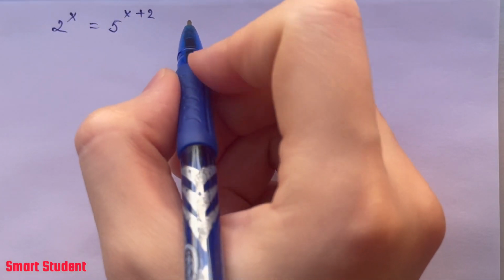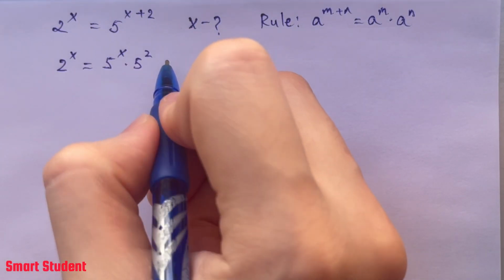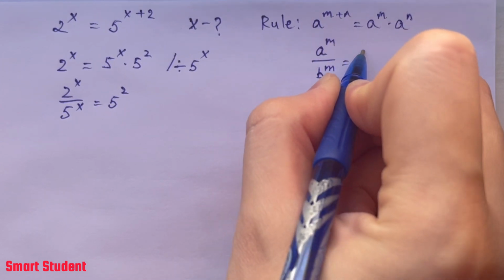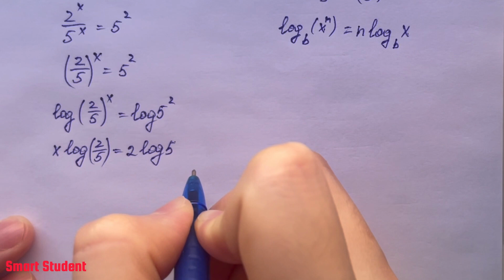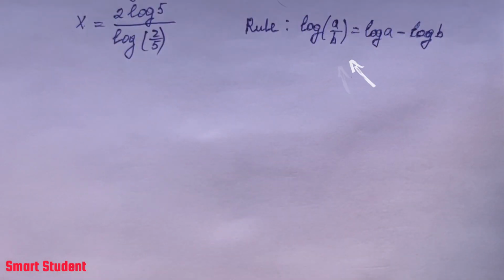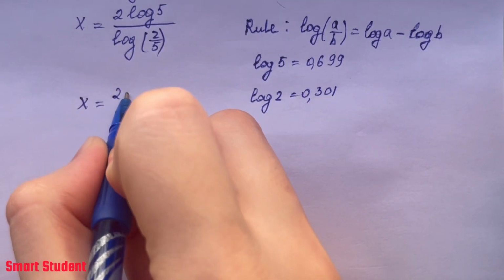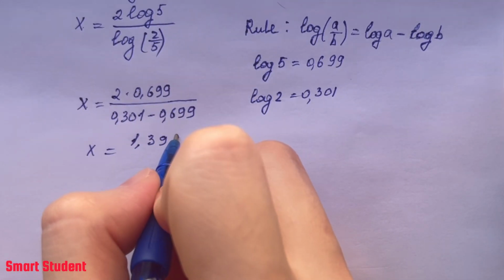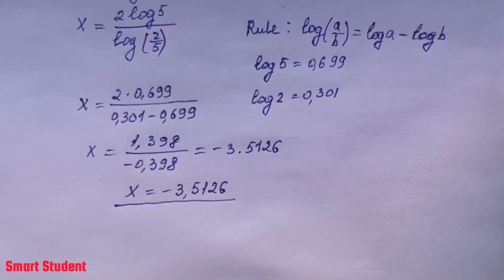A Nice Exponential Equation with different bases! You should know this!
How to solve an exponential equation with different bases?
Step-by-Step Explanation